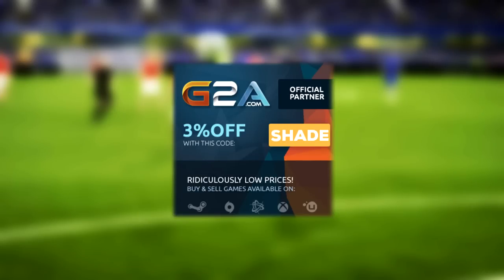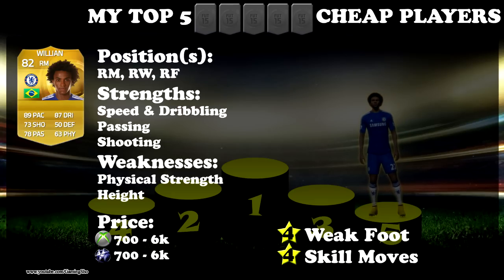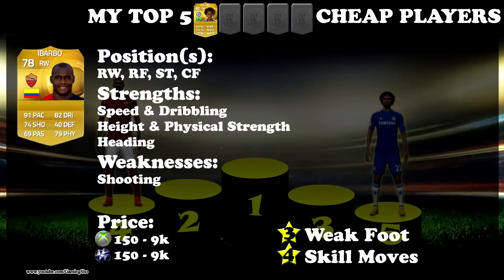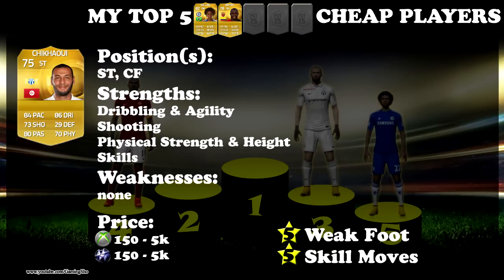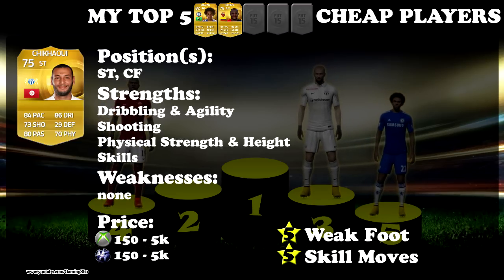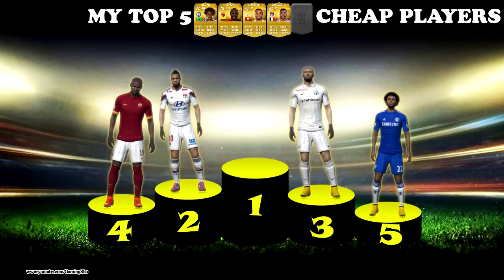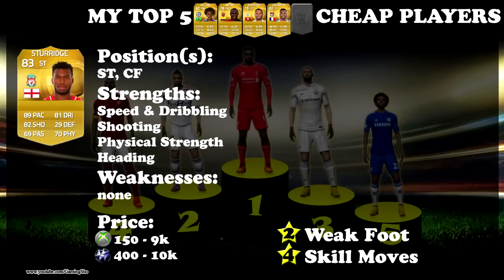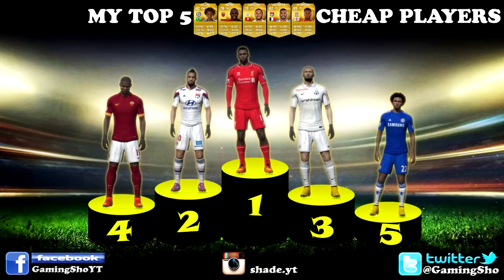MY TOP 5 BEST CHEAP PLAYERS IN FIFA 15 ULTIMATE TEAM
I take you through my top 5 best cheap players in FIFA 15 Ultimate Team.
Stick around for more FIFA content ;)
SPOILER
Players in this top 5:
5. Willian (Brazil, Chelsea FC)
4. Victor Ibarbo (Colombia, AS Roma)
3. Yassine Chikhaoui (Tunsia, FC Zurich)
2. Alexandre Lacazette (France, Olympique Lyon)
1. Daniel Sturridge (England, Liverpool)